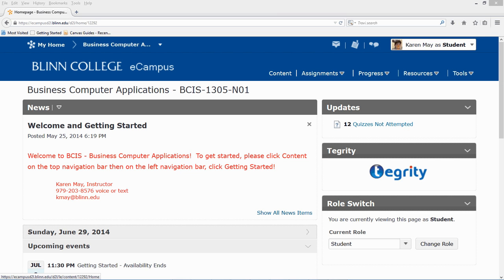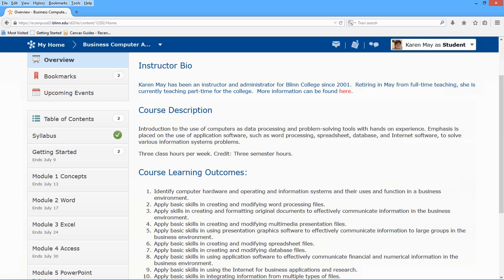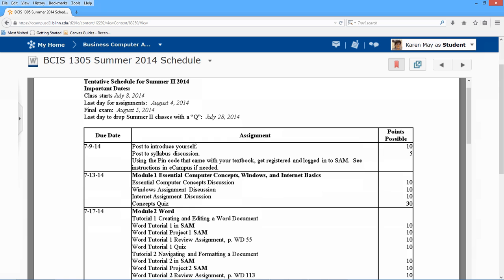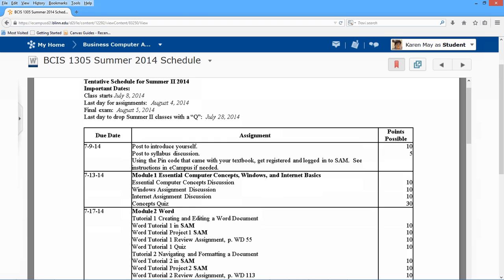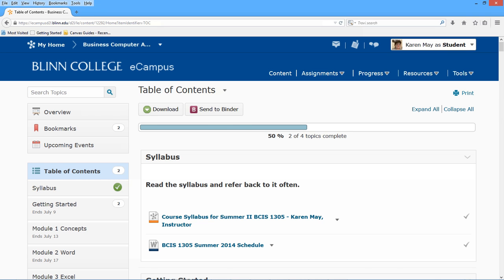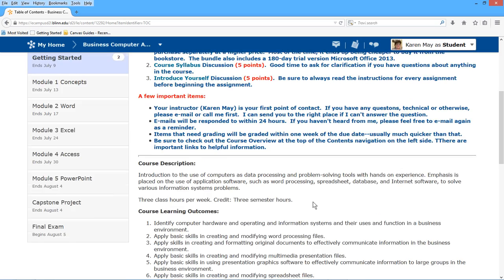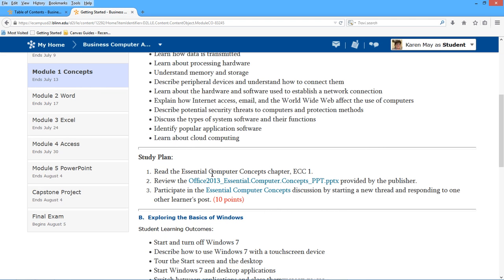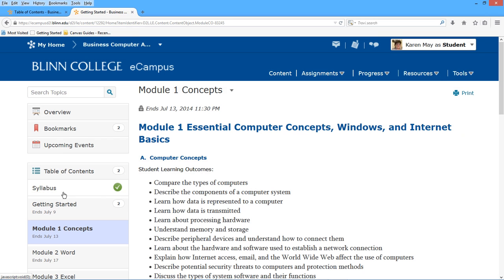Welcome BCIS 1305 Summer II